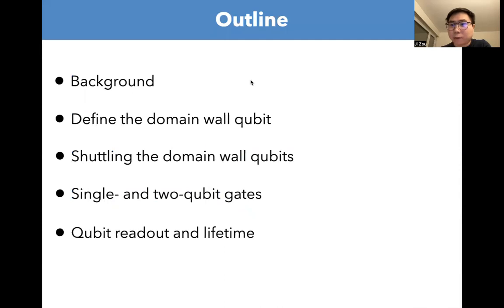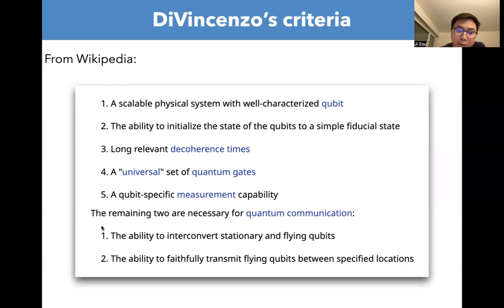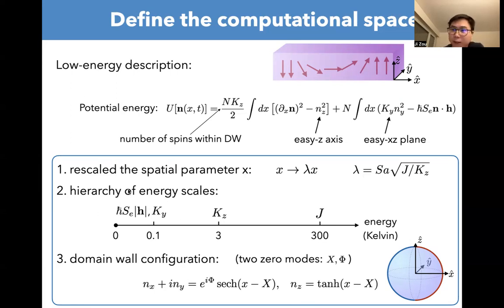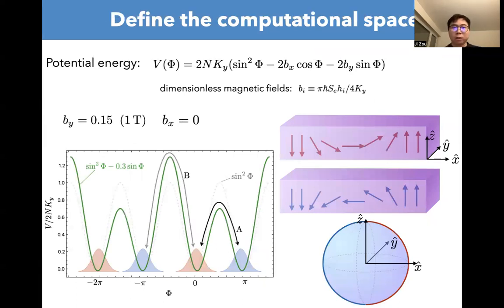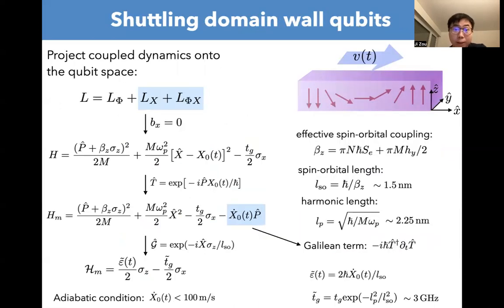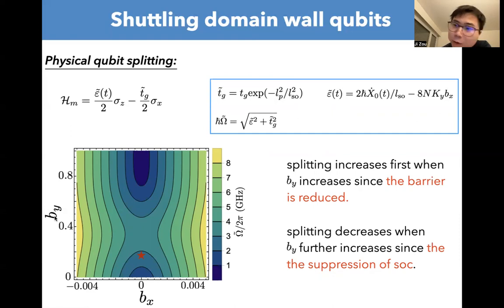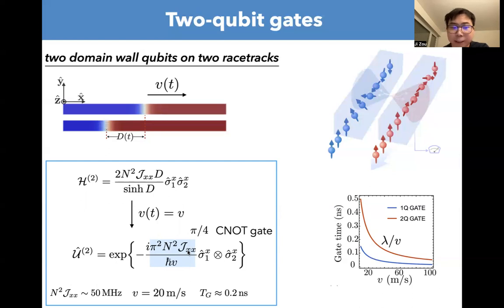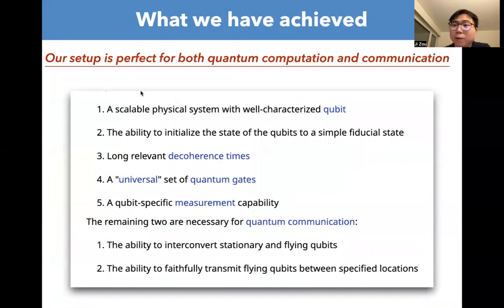Shuttling domain wall qubits on magnetic racetracks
In this talk, I discuss our proposal (arXiv:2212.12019) to use domain walls as both stationary and flying qubits.